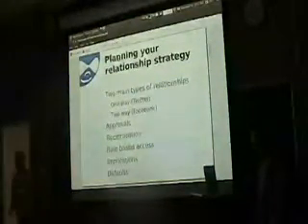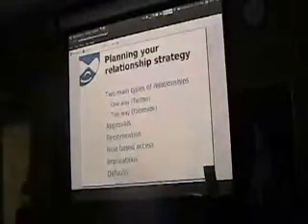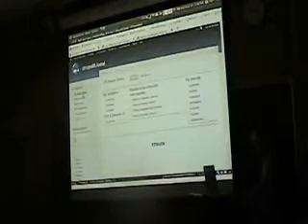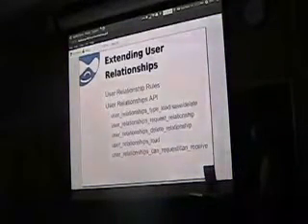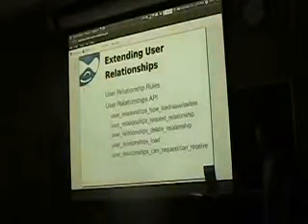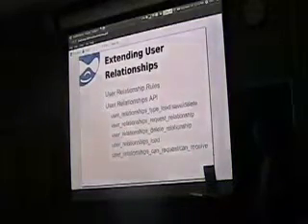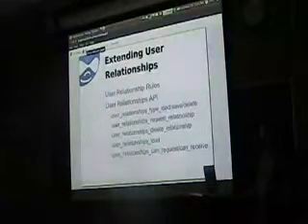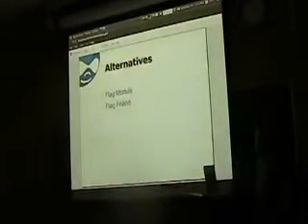Drupal User Relationships